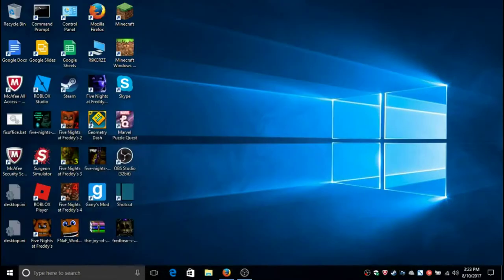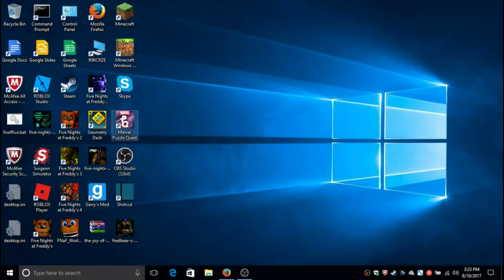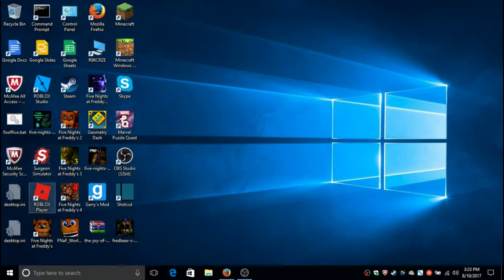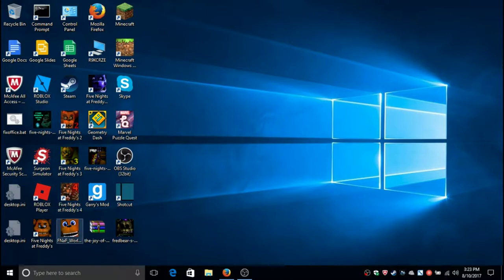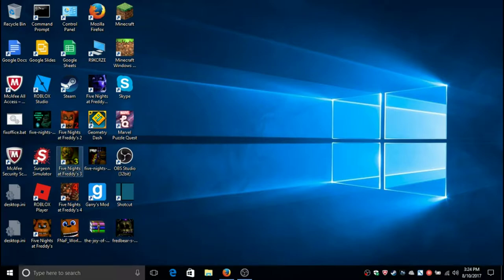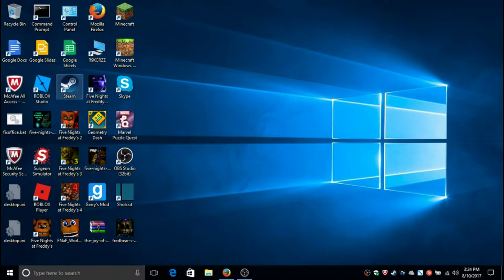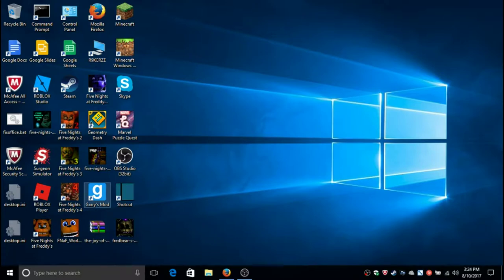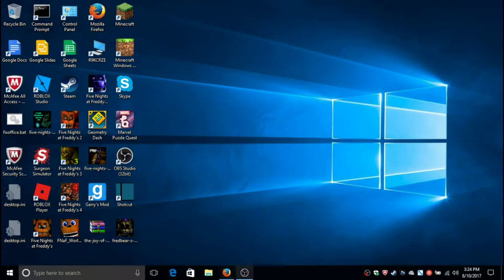Five Nights At Freddy's 3 Year Anniversery (Read the Description)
Scott, Congrats on the FNAF series, I really liked it. Sorry that I am a little weird when I am talking ( I am not use to talking to a Camera & Mic.) It's my first few youtube Expiriences. Please be Kind:)